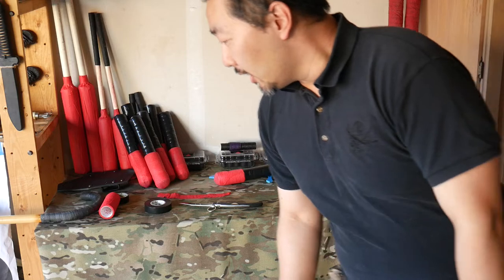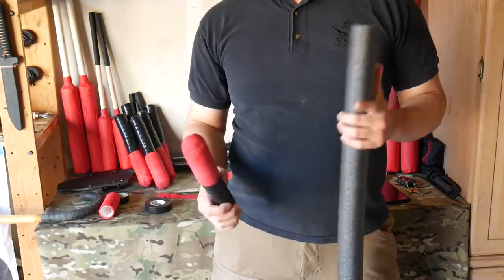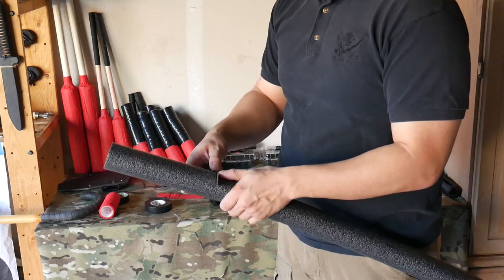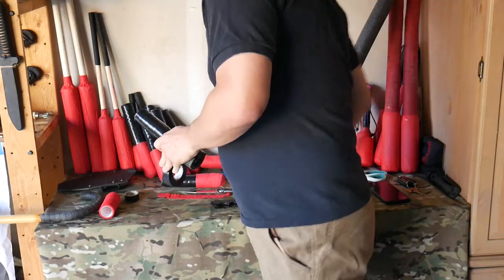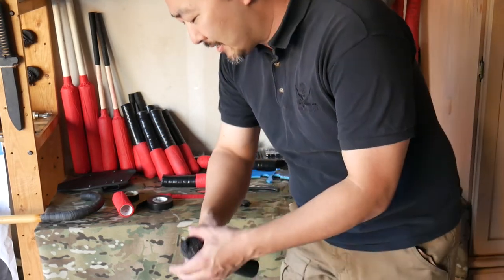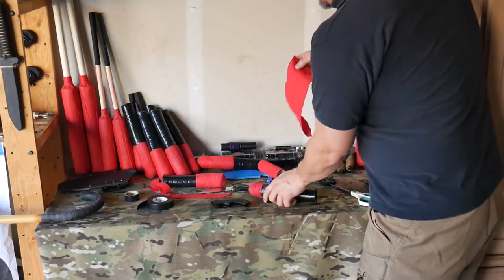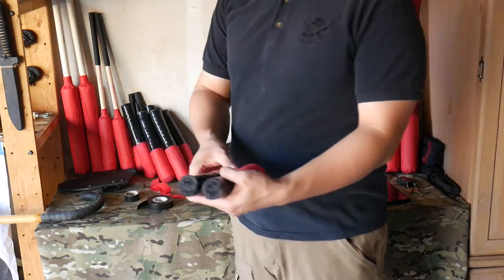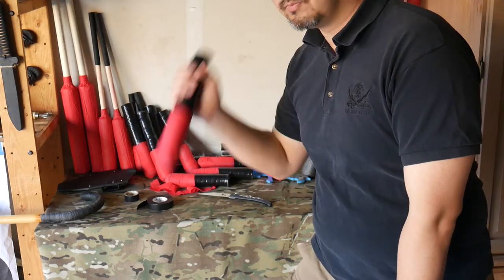How to Make a Sparring Buffer Padded Knife for Training & Seminars on a Budget; DIY for Instructors!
Shout out to My Brothers Guro Jay Fujimoto, Guro Dean Franco, and of Course My Master; The One & Only Grand Master Raymond Floro!

This is a Great Way to make Sparring Knife Buffers for Training & Seminars to Arm All th Students for Training/Sparring.

The one you see here is a fusion between Kelly McCann's Trainer Knife(Shout out to Mr. McCann!) and that of Training Knife that a Recent Student showed me when he came to visit and his is based on his practice of Libre Knife Fighting.

Because I made ours modeled after the Cold Steel Kudu in Length, these will work great for those of you practicing Piper System as My Brothers in Arts are currently studying.

FFS4LYF!

Guro Jee Choi
Floro Fighting Systems

Grand Master Raymond Floro, Floro Fighting Systems
For Direct Instruction & Distant Learning Online Courses